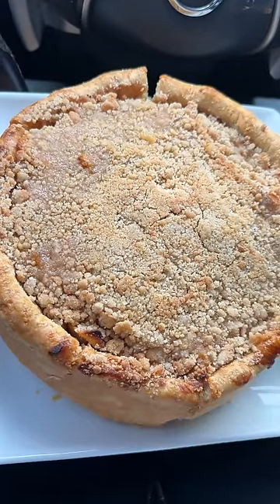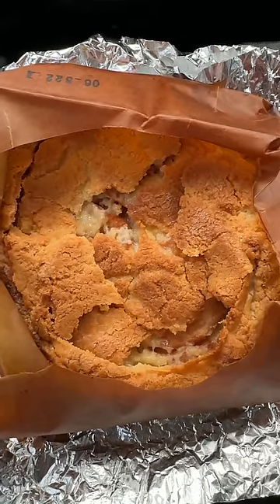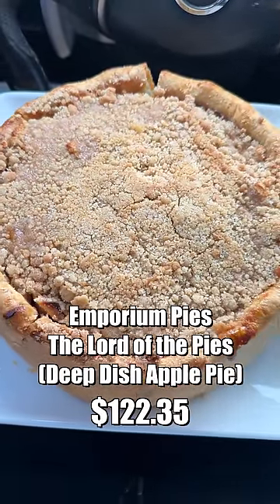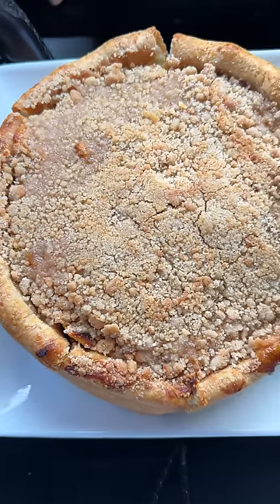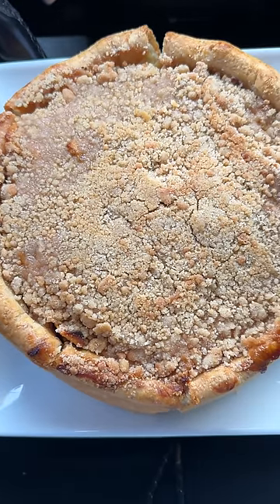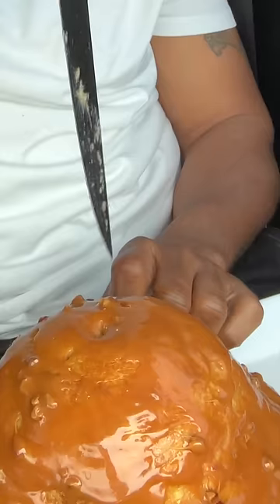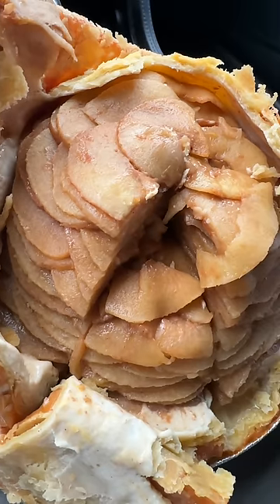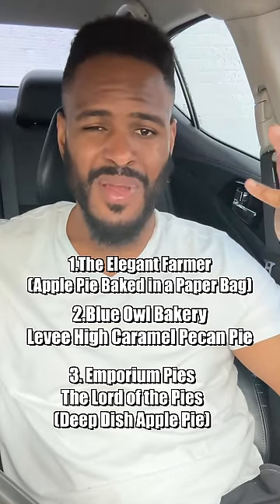I Ordered The Most ICONIC Apple Pies Online.. ($400)